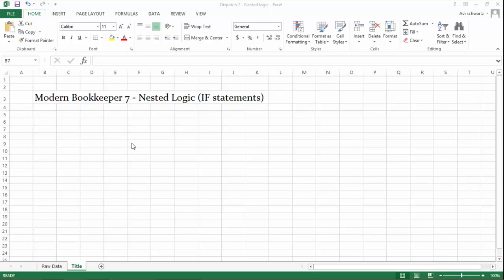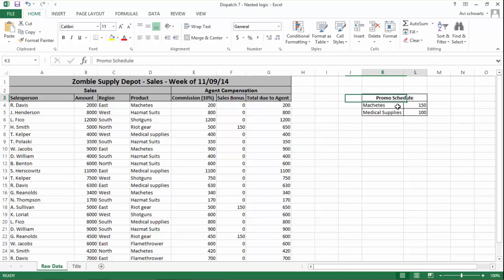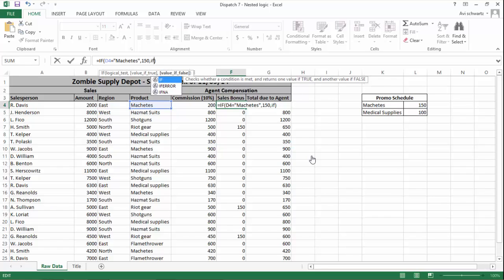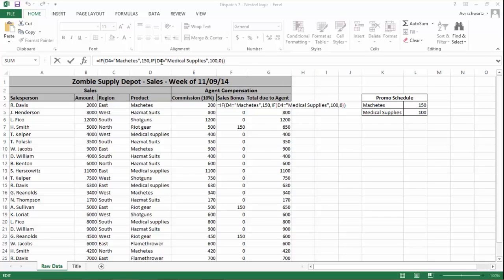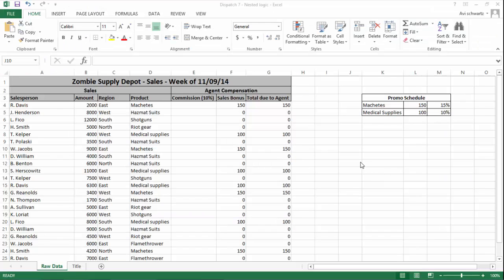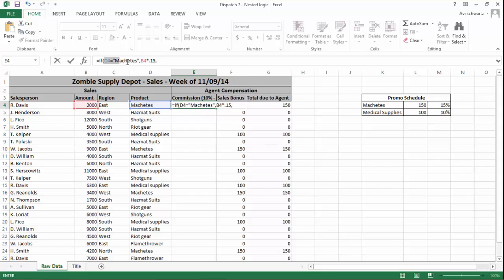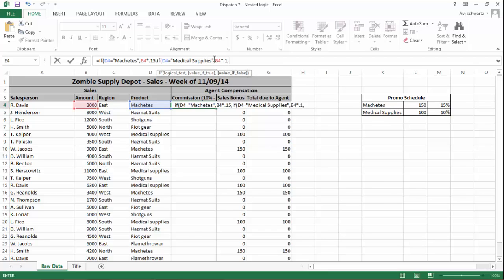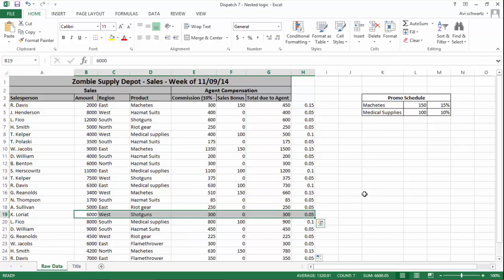Modern Bookkeeper 7 - Nested Logic (IF statements)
How to set up nested IF statements in Excel.